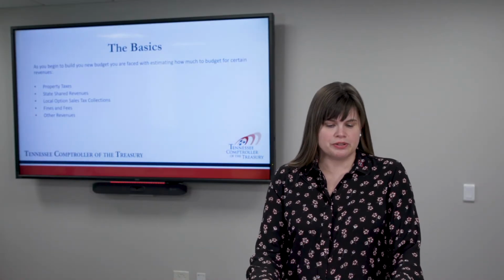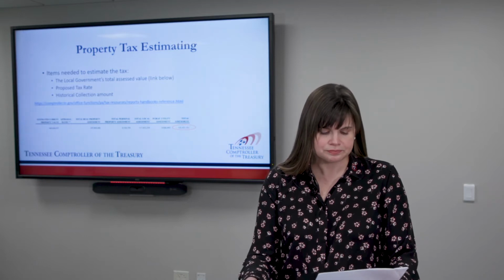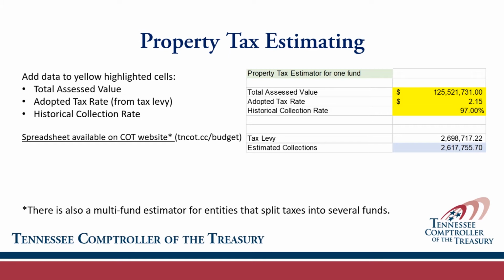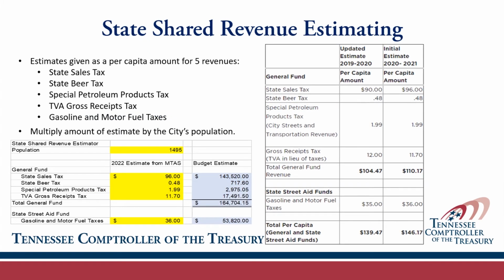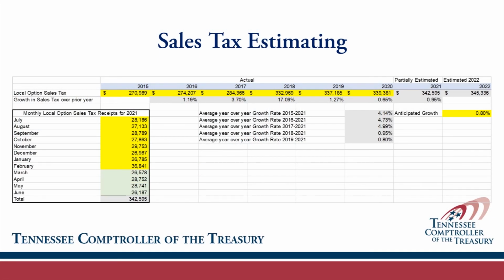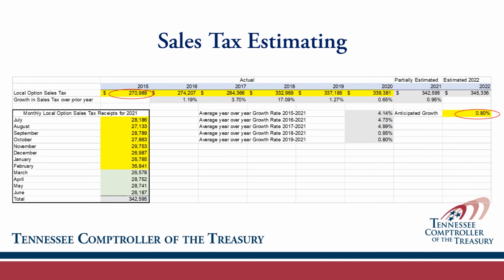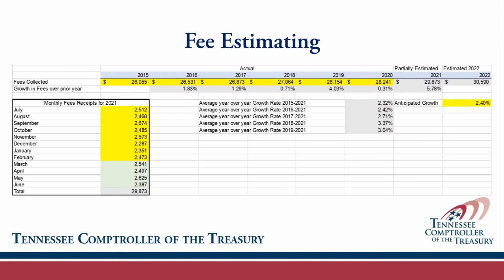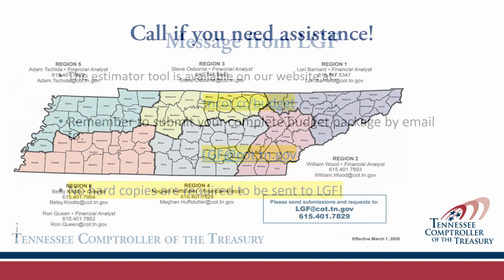Estimating Budgetary Revenues v1